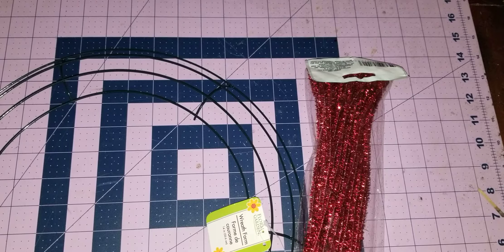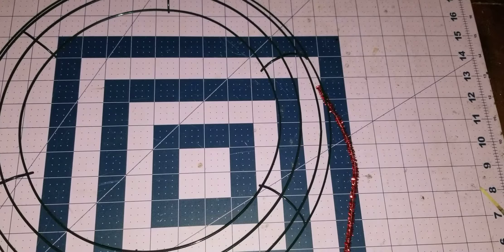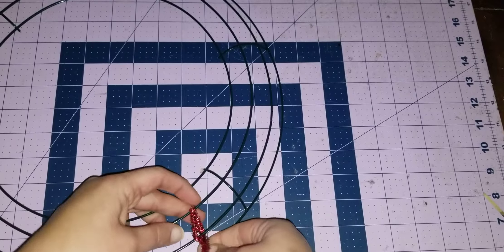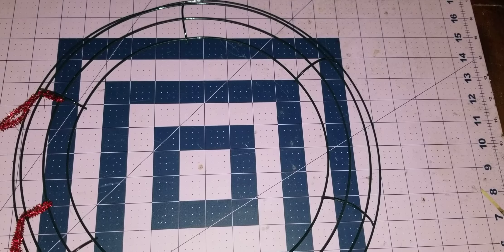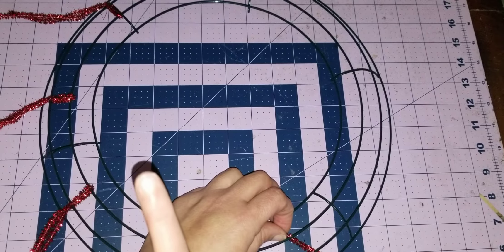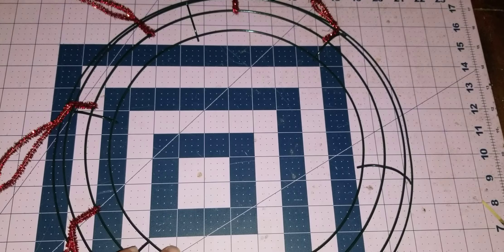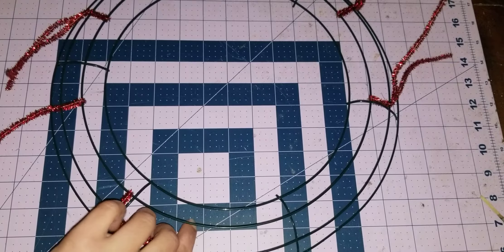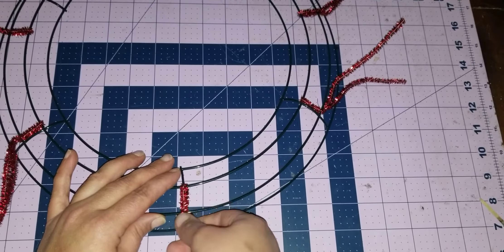Dollar tree wreath frame take one lol